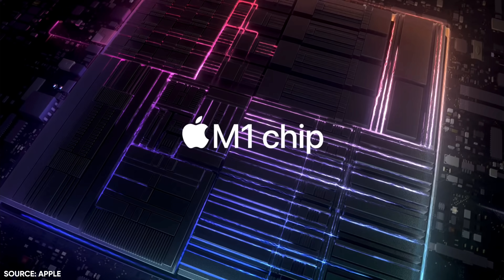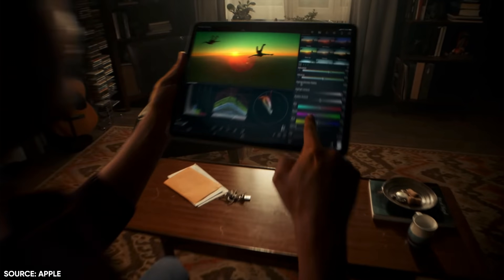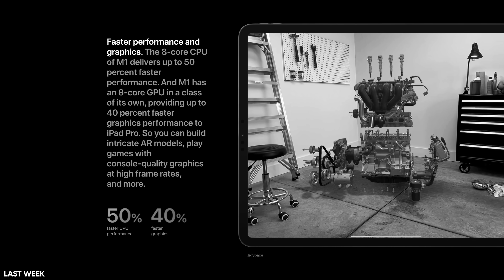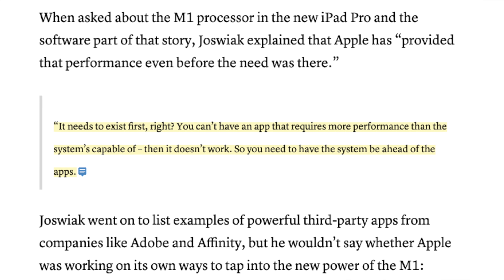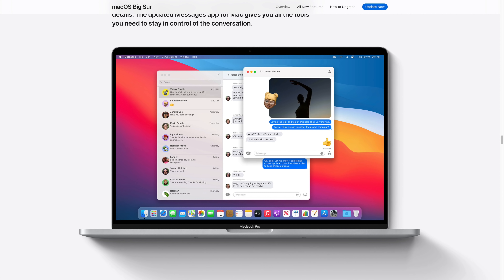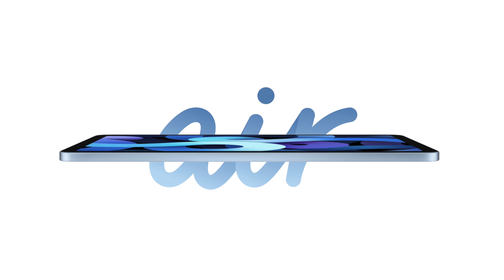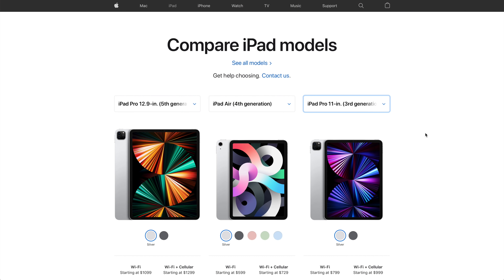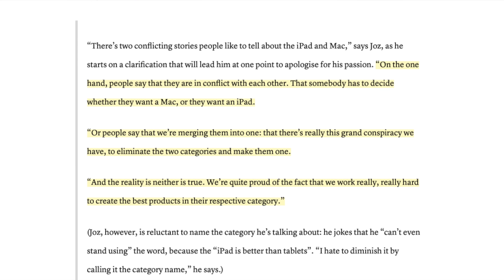M1 iPad Pro 2021 - About To Get WAY BETTER!?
If the new iPad Pro didn't excite you to quite the degree you were hoping... strap in, because the best is yet to come (and it could be here sooner than you think). Is this the iPad Pro you should buy? Let's bring some clarity to the situation!

Swinging Sticks kinetic sculpture from my background

Check iPad Pro prices on Amazon (when available)